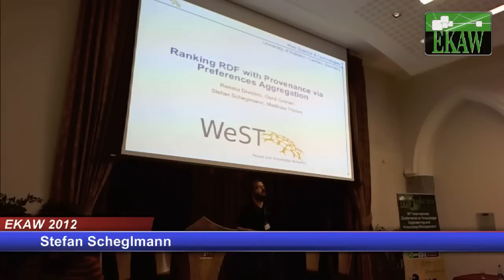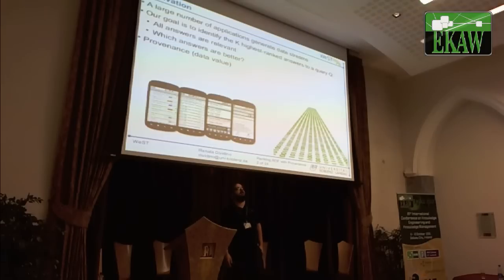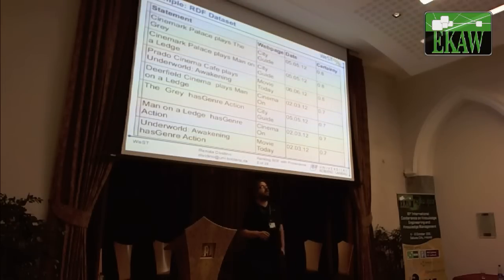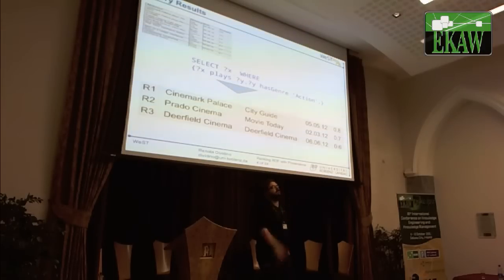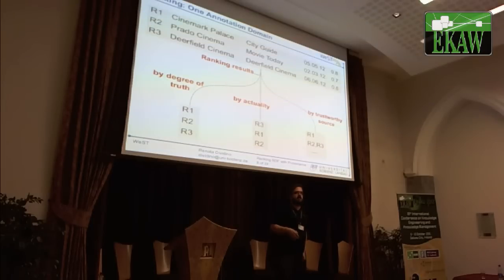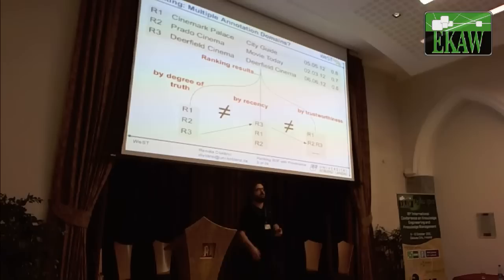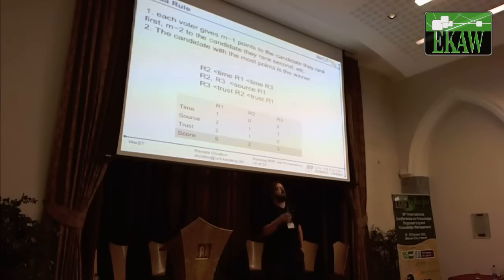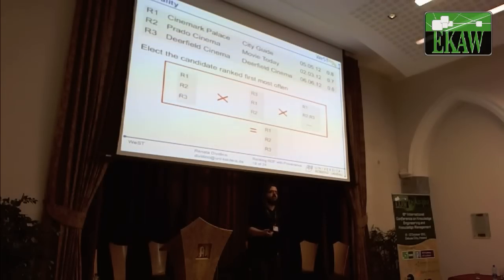Stefan Scheglmann: Ranking RDF with Provenance via Preference Aggregation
EKAW 2012

Stefan Scheglmann:
Ranking RDF with Provenance via Preference Aggregation.